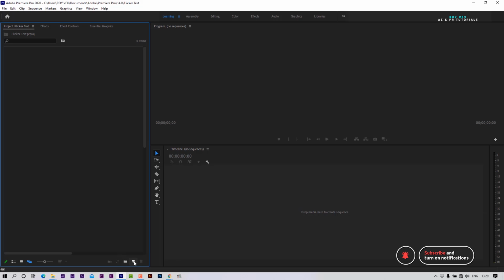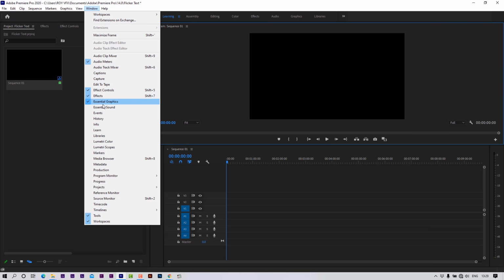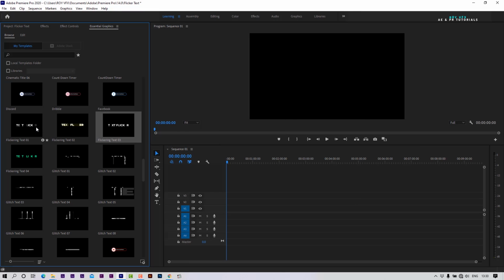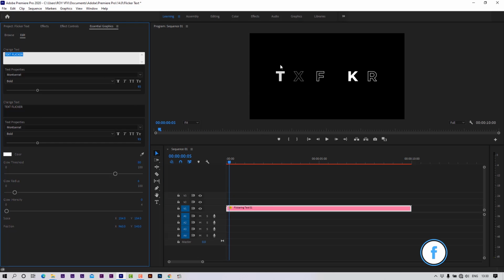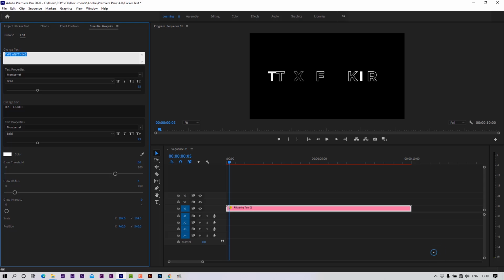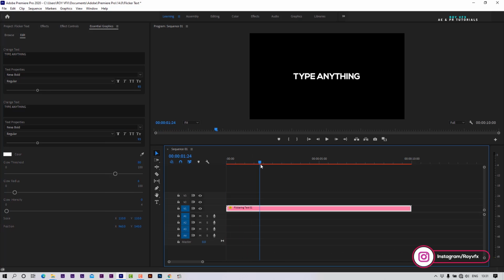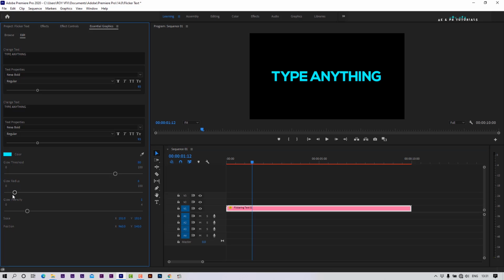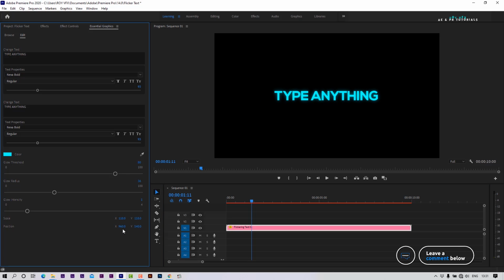Free Flickering Text Templates for Adobe Premiere Pro | Motion Graphics Templates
Flickering Text Free Templates for Adobe Premiere Pro. Motion Graphics Templates.